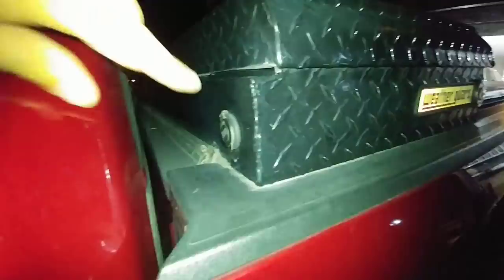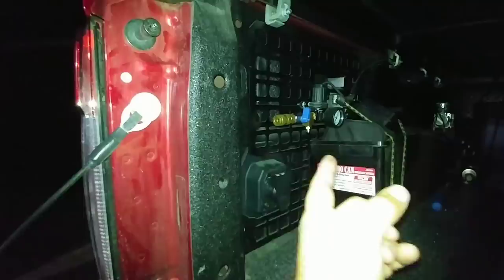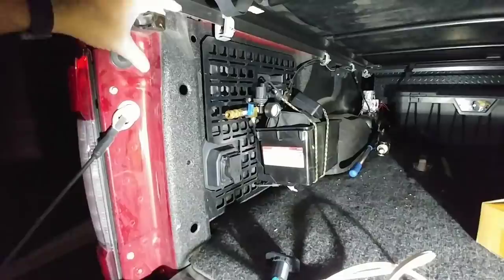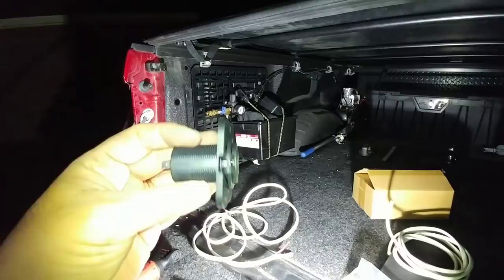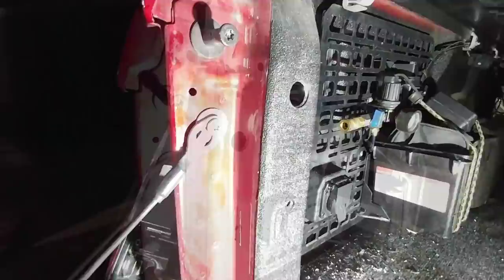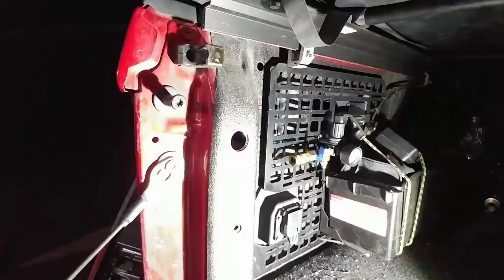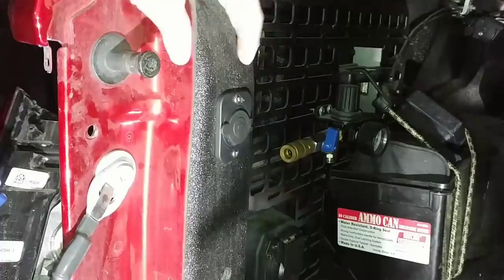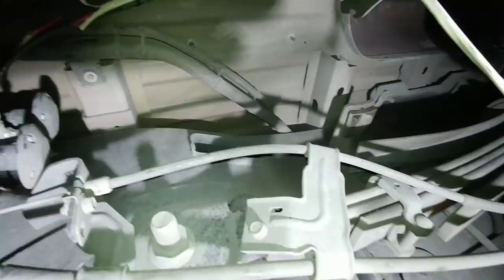DIY Pickup Truck Upgrade FOR UNDER $25 that is useful!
12 Volt Outlet

12awg OFC Copper Wire